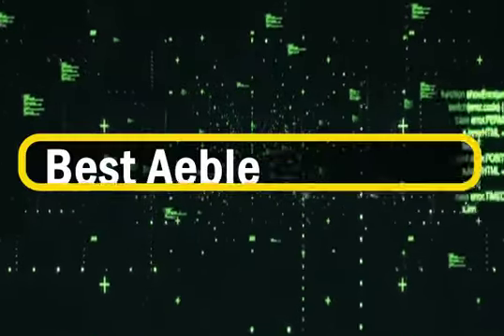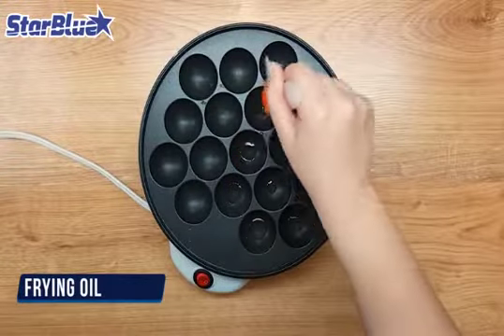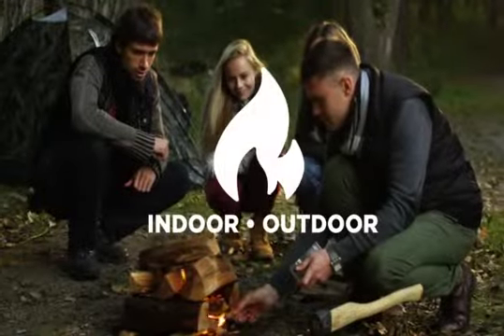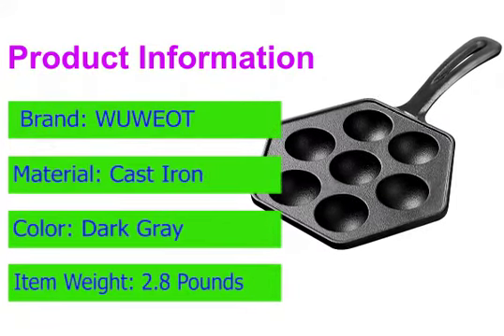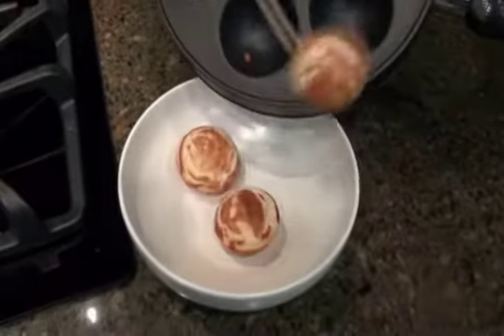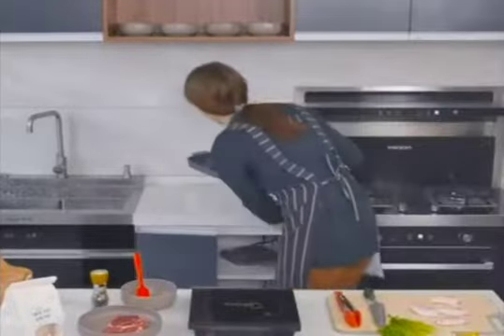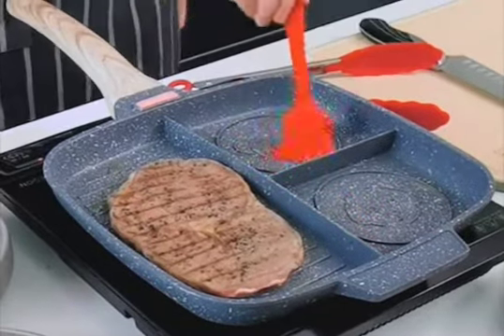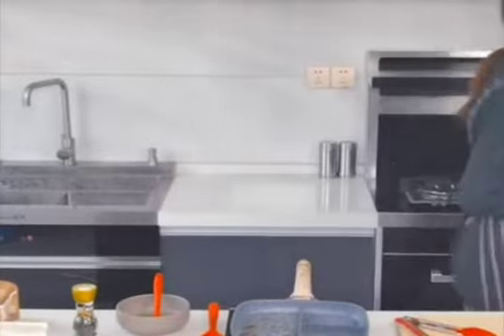Best Aebleskiver Pan for Perfect Danish Pancakes!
Are you planning to buy best aebleskiver pan . We've researched best aebleskiver pan on Amazon and made a top five list to save your time and money.
For more information on each of the Products:

👉 1. StarBlue Electronic Takoyaki Machine
👉 2. Commercial Chef Cast Iron Danish Aebleskiver Pan
👉 3. WUWEOT Nonstick Aebleskiver Pan
👉 4. Nordic Ware Danish Ebleskiver Pan
👉 5. Bobikuke Nonstick 3 Section Breakfast Pan

In this review, we have come up with the Best Aebleskiver Pan in the market. Basically, we have chosen these products based on their design, quality, feature, price, and performance. Plus, we have covered every ins and outs of these products to help you find the Best Aebleskiver Pan.

Before selecting the product, we have gone through meticulous research and compare very features with their near competitors. As a result, finding the Best Aebleskiver Pan would be easy for you, and that would definitely save your valuable time & energy.

Therefore, you can undoubtedly choose any of the Best Aebleskiver Pan.